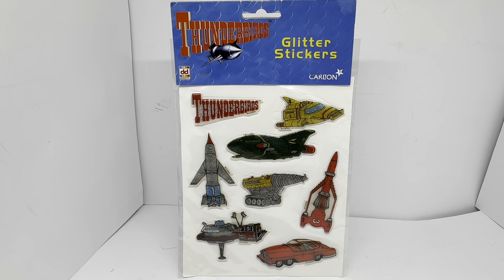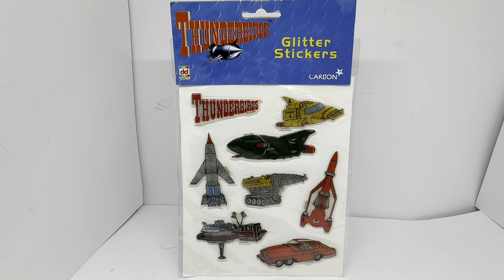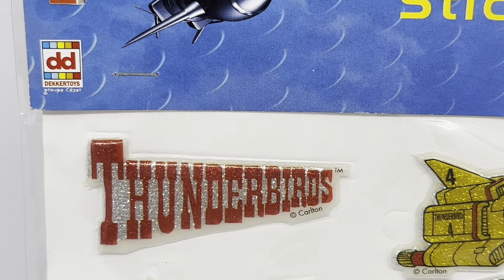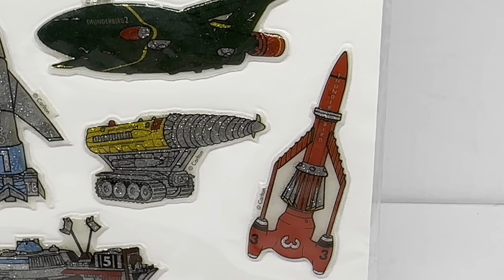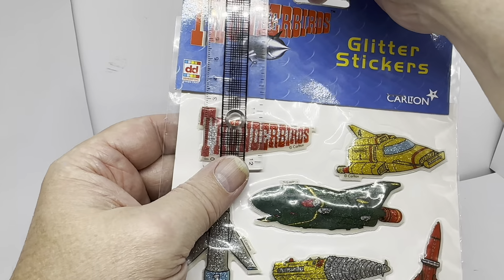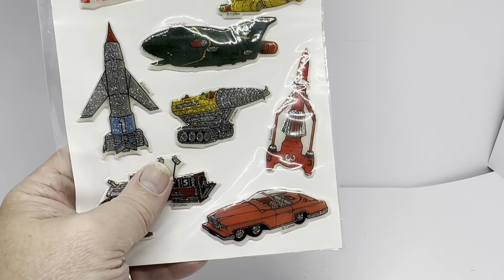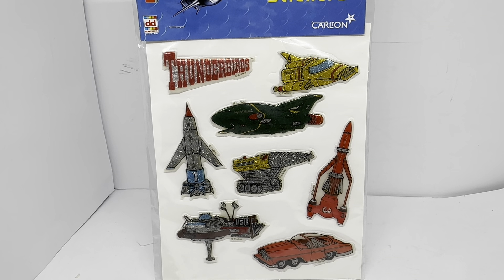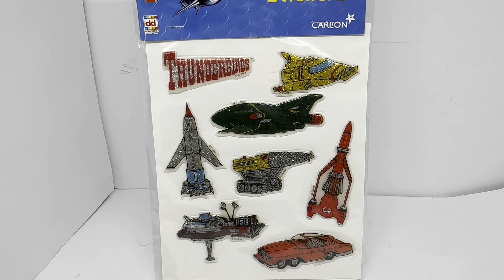Vintage 1999 Gerry Andersons Thunderbirds International Rescue Vinyl Sticker Set Dekkertoys Ltd 1999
Vintage 1999 Gerry Andersons Thunderbirds - International Rescue Vinyl Glitter Sticker Set - Dekkertoys Ltd 1999 - Shop Stock Room Find. Released by Dekkertoys Ltd in 1999 as part of their series of Gerry Anderson items. This fantastic Thunderbirds International Rescue Vinyl Glitter Sticker Set includes 8 different vinyl Glitter stickers in varying sizes featuring the amazing Thunderbird vehicles including Thunderbird 1, 2, 3, 4, 5, The Mole, FAB 1 and the Thunderbirds Logo all in a glitter finish.